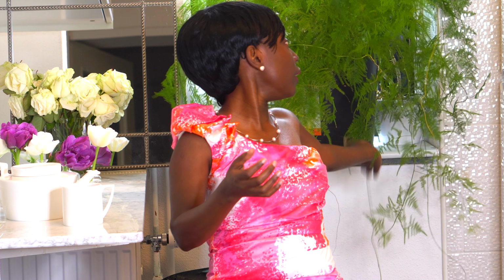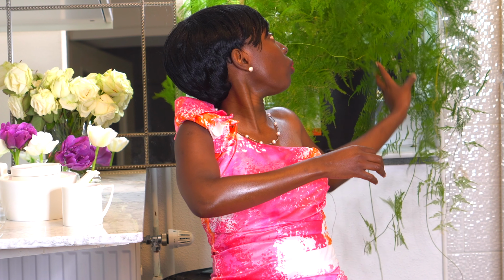ASPARAGUS PLUMOSUS SETACEUS PLANT TURNING BROWN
Asparagus plumosus setaceus plant
Tips and tricks to a prevent your Asparagus plumosus setaceus plant fern from turning brown

Aciero designs to smile envisioning her style as described with 2 S's " Style is simplicity"!!

Details
Country:
Netherlands

Links